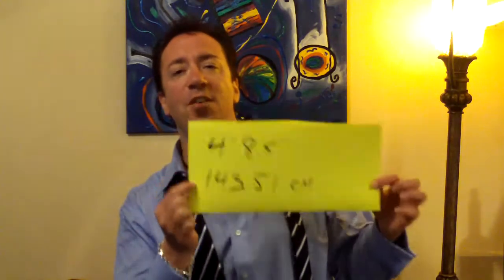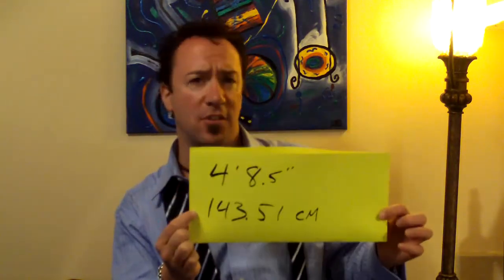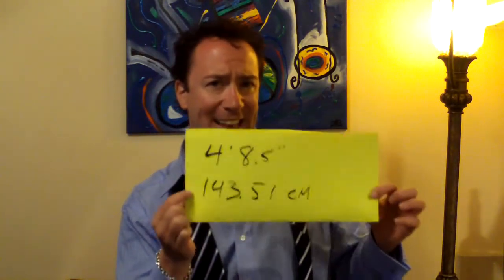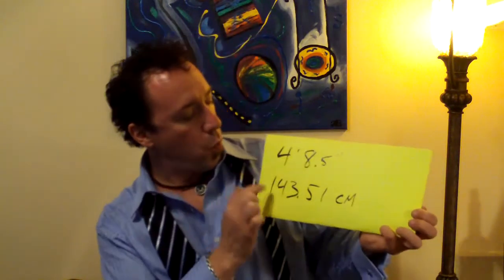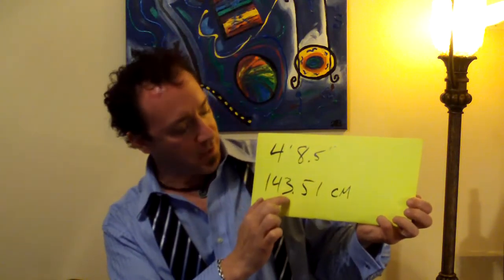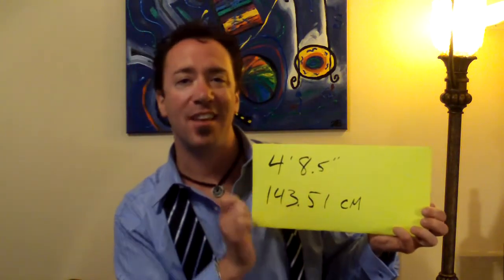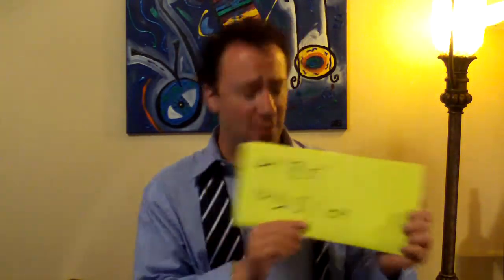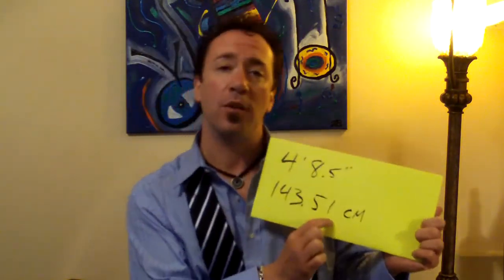"Two Asses" StoryTime with Dug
Our history of patterns can have a long term affects and set standards and systems that dictate how we do things. Why wait to be your future now?